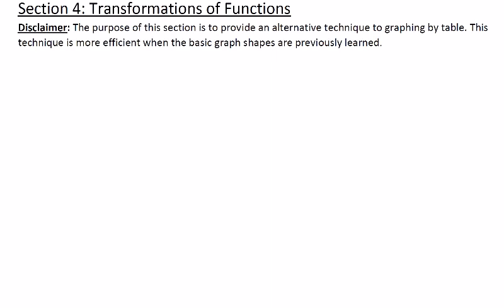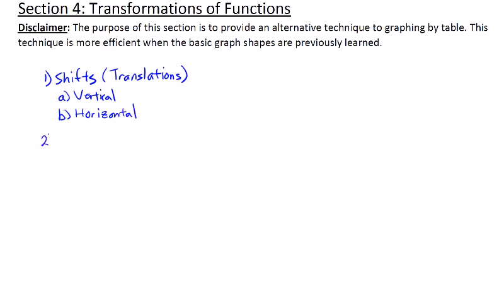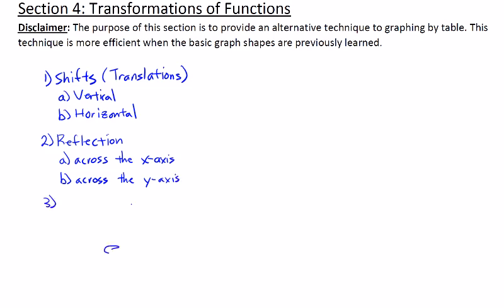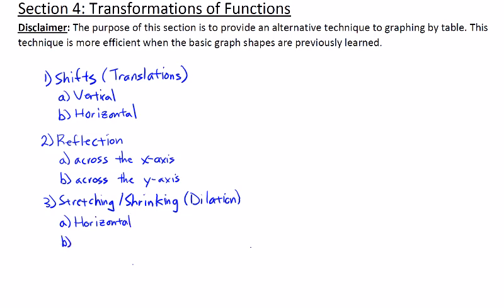Section 4 Disclaimer Grant Griffin